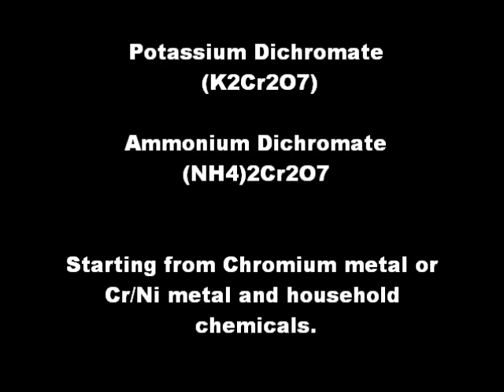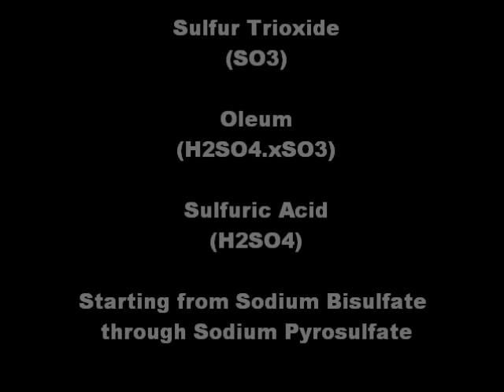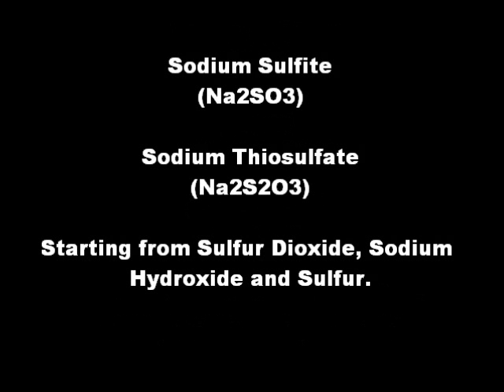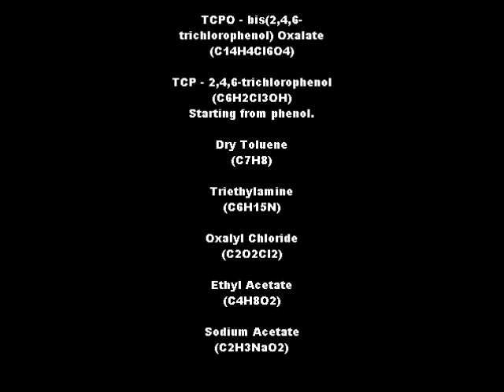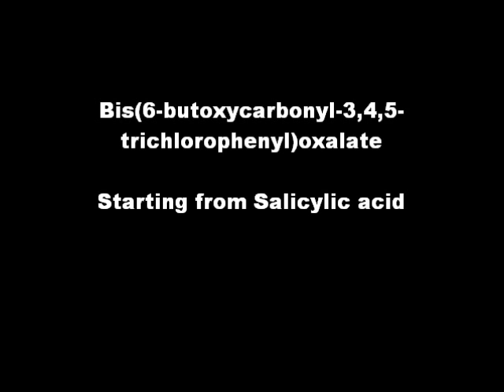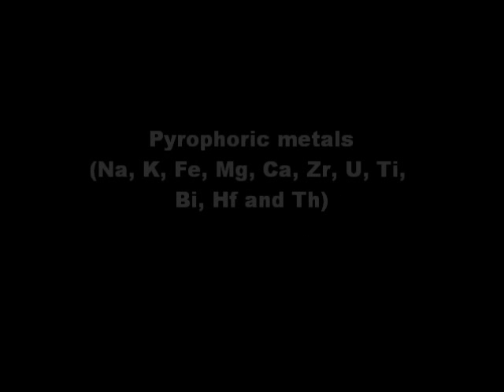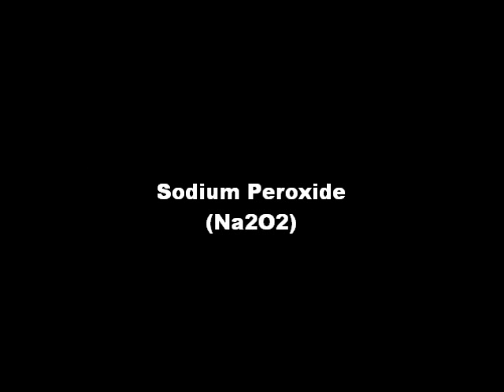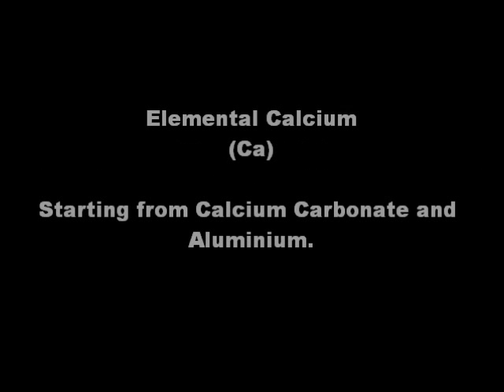List of upcoming videos!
This is a long list I've made to show you what you may expect from me. Only a preview.